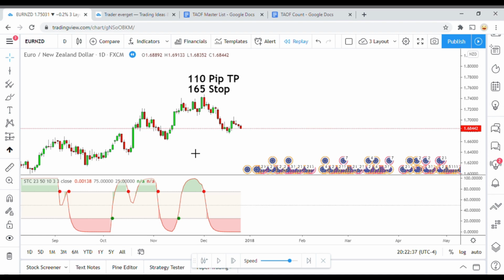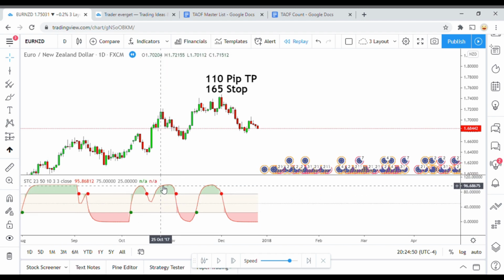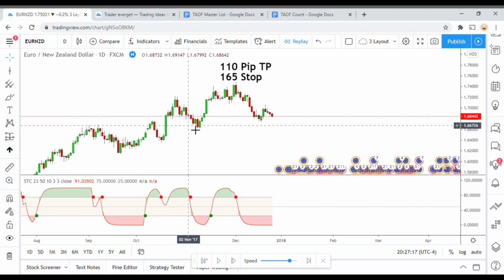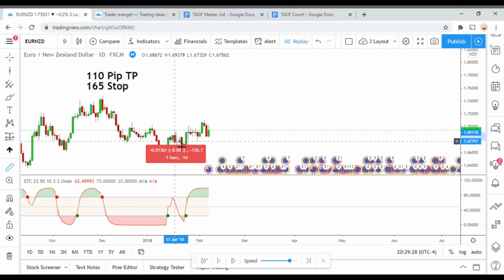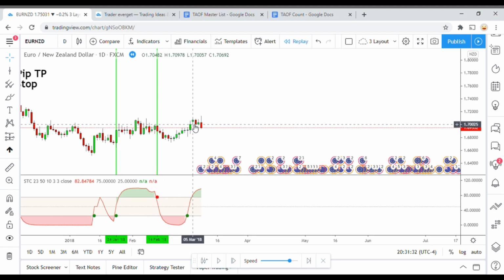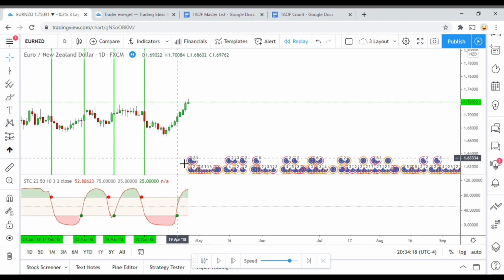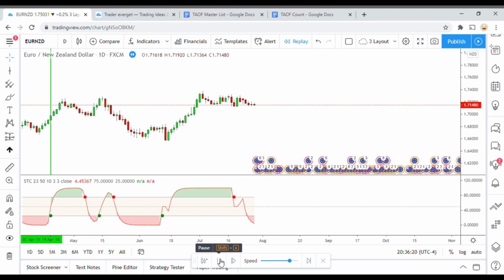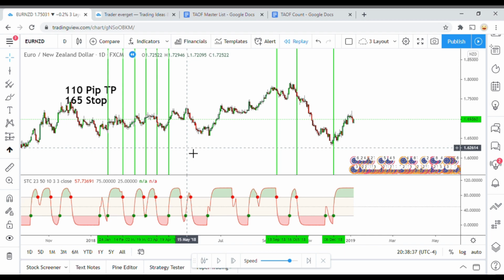Schaff Trend Cycle Indicator Testing | Best Trading Indicators